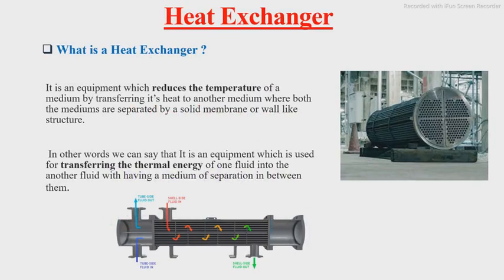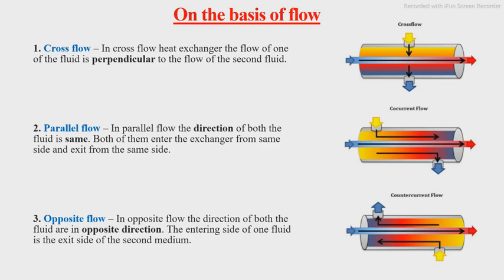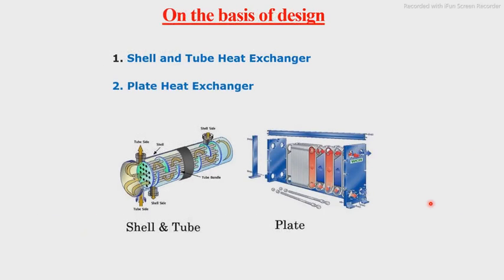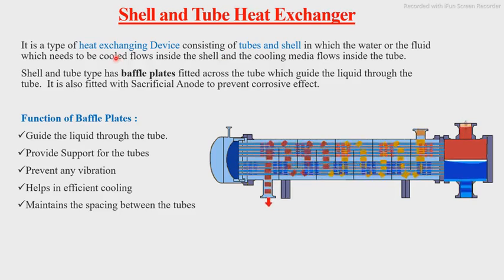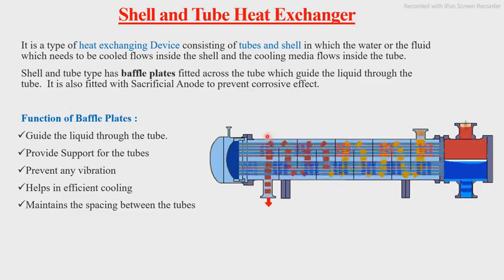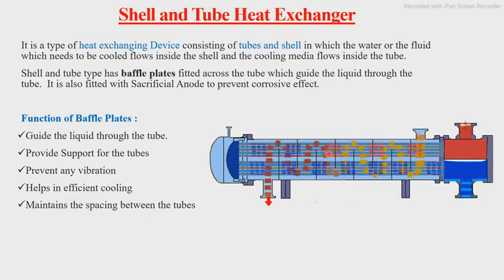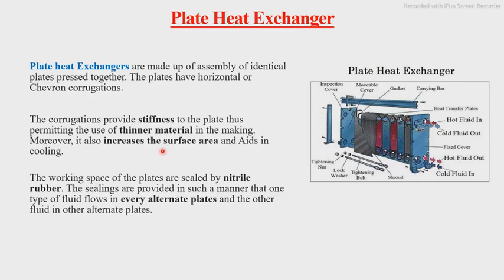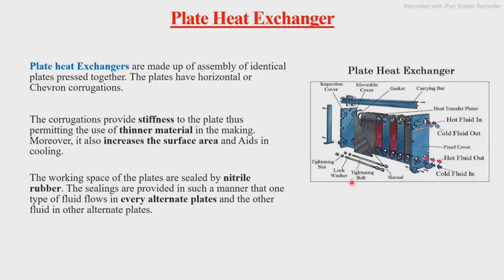Heat Exchanger - Types of Heat Exchanger, Working Animation , Use of Heat Exchanger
In this video I have discussed about Heat Exchanger. It is one of the widely used equipment in marine and mechanical Industry. So we have to learn what is heat exchanger, What are the types of heat exchanger and how heat exchanger works. We know the uses of heat exchanger is very vast and to use it properly we have provided heat exchanger working animation to understand it's working step by step. There are two types of heat exchanger - Shell and Tube heat exchanger and Plate Heat Exchanger. I have tried to explain their working also. The video has been divided into parts for clear understanding :

or You can Google "Heat Exchanger Marinerspoint"

0:00 Introduction
0:47 Types of Heat Exchanger
0:58 On the basis of flow
1:50 On the basis of design
2:07 Shell and Tube Heat Exchanger
4:12 Plate Heat Exchanger
5:42 Use of Marine Heat Exchanger Onboard